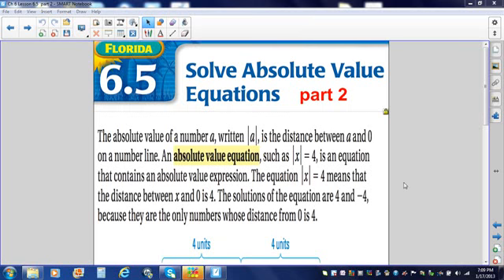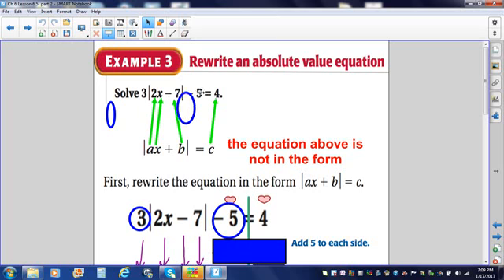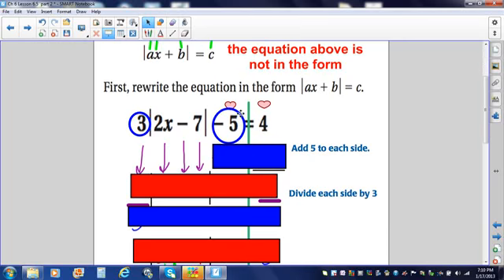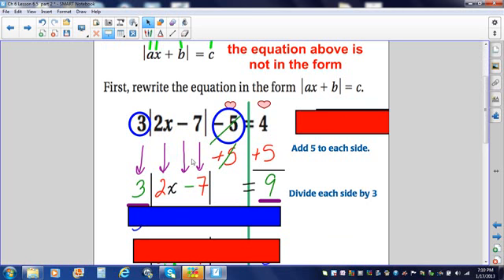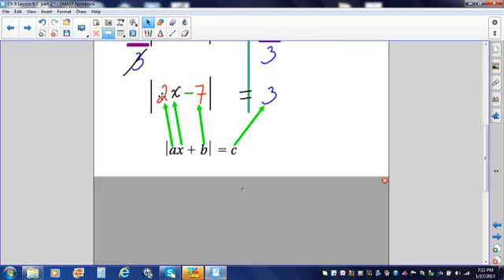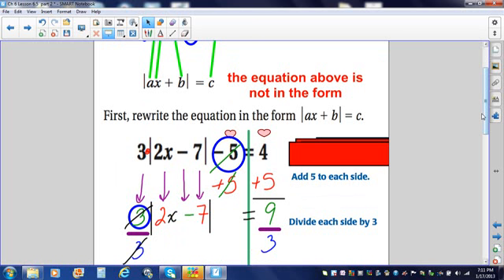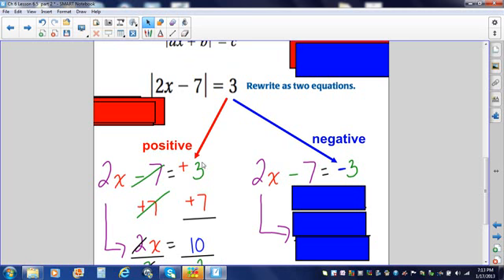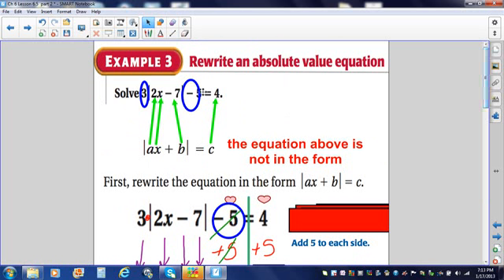Lesson 6.5 Absolute Equations part 2